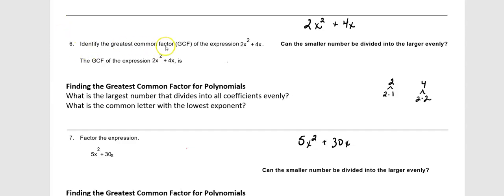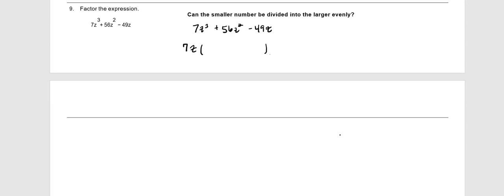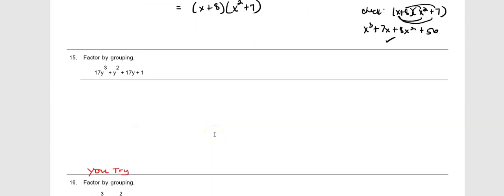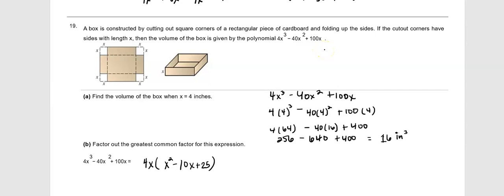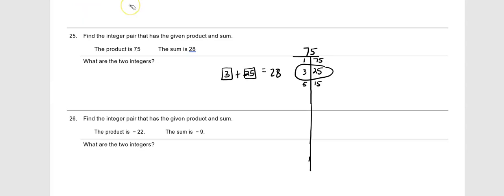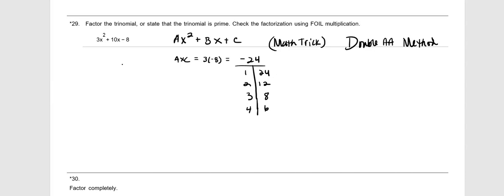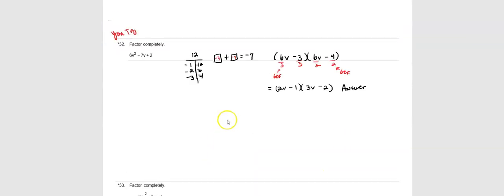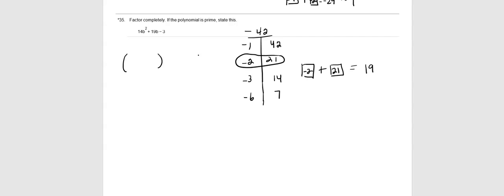MyLab 13.1 - 13.3 Videos